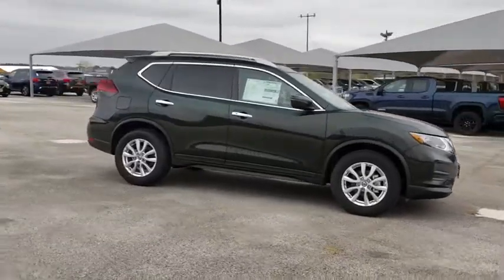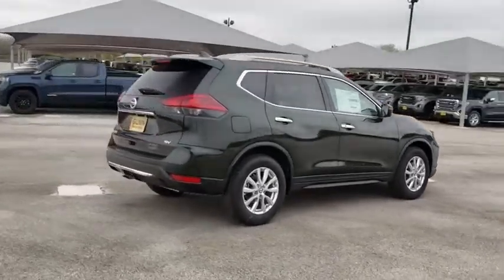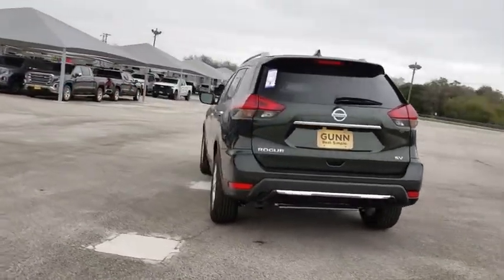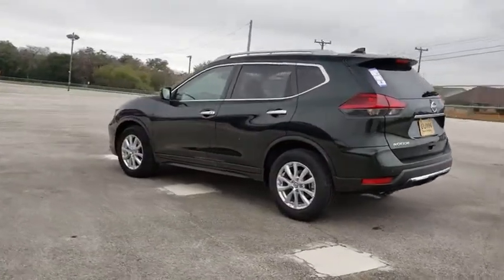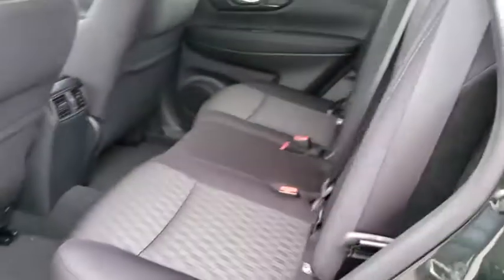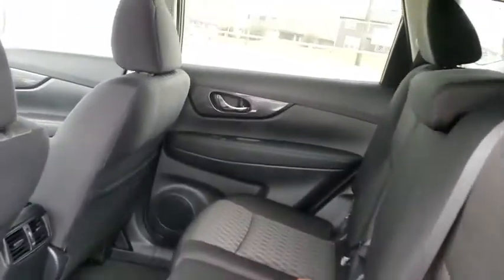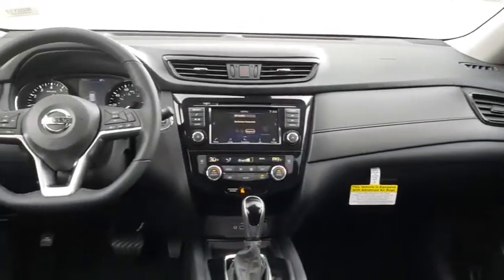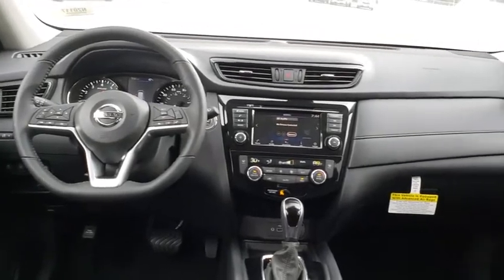2020 Nissan Rogue San Antonio, Austin, Houston, New Braunfels, Helotes, TX N20117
Midnight Pine Metallic New 2020 Nissan Rogue available in San Antonio, Texas at Gunn Nissan. Servicing the Austin, Houston, New Braunfels, Helotes, TX area.

Gunn Nissan
12838 San Predro

2020 Nissan Rogue SV 26/33 City/Highway MPG